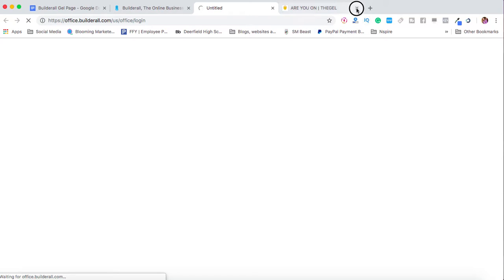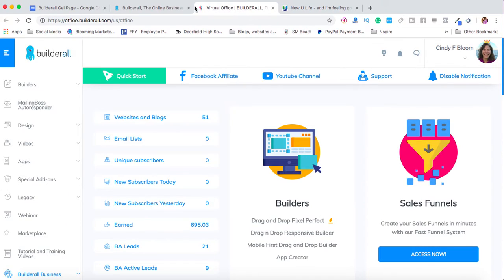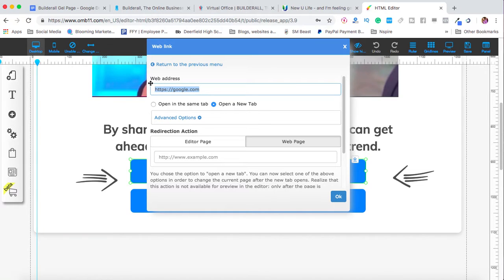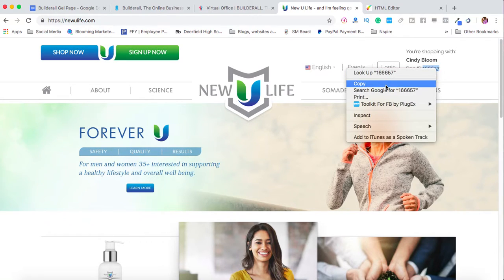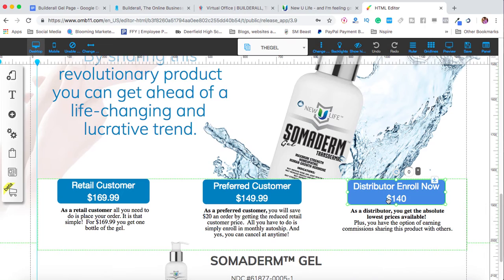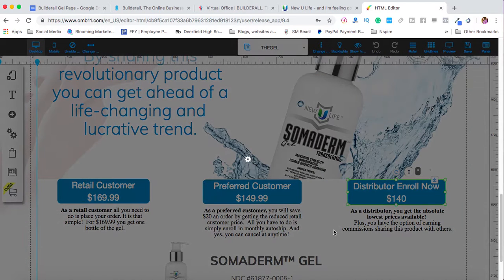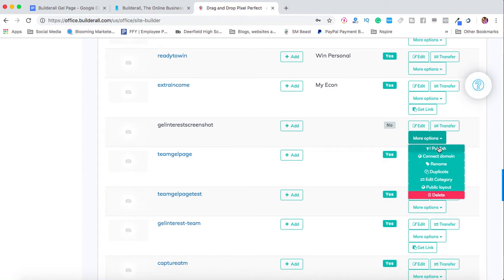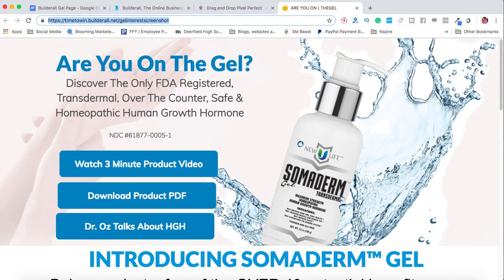Get Your Gel Page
Congrats on getting your first customized page within builderall.  In order to may it easy I have put this document together.  Follow the steps carefully and watch the video!

Make sure you have your NEW U LIFE website address and your NEW U LIFE ID

If you don’t know where to find that please contact your sponsor.

Once you have them available click on this while on a PC

Watch the video….save.

Exit and log into builderall again.  Look for the BIG COMPUTER SCREEN IN THE MIDDLE with the word BUILDER under it.

Click on drag and drop pixel perfect from the drop down click on My sites

Your should should be there but it is not published and will be in black.  To publish look to the right at the options button, drop down window publish.

You site should now be blue and clickable.  Congrats

PLEASE NOTE ALWAYS CHECK YOUR LINKS BEFORE SENDING YOUR INFORMATION OUT